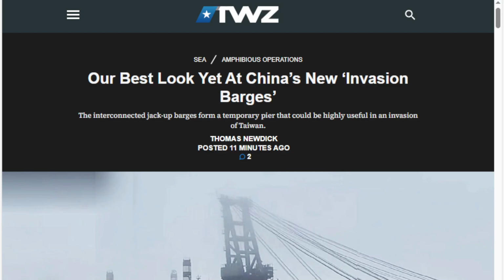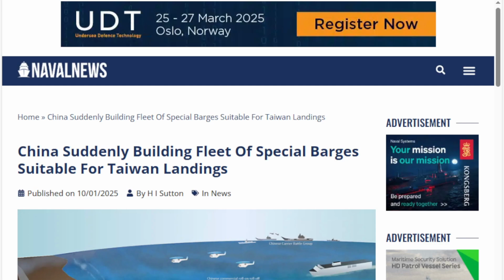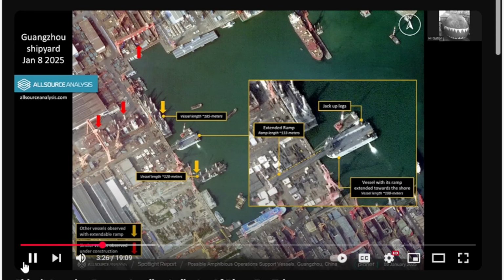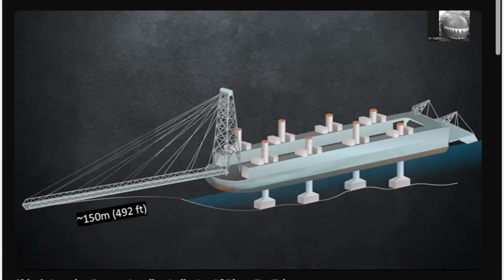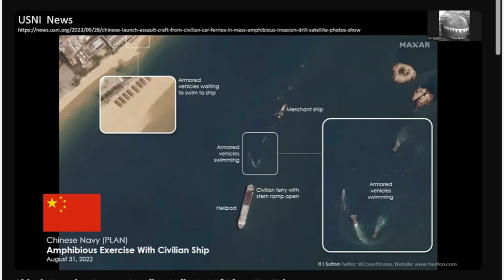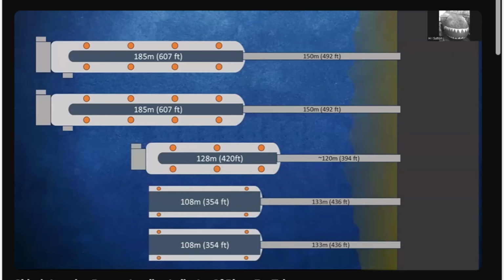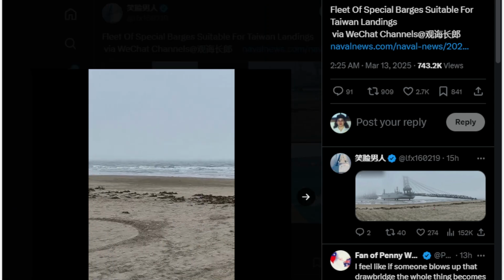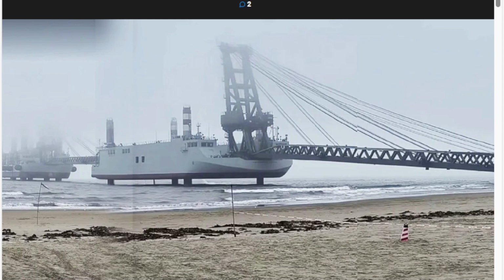China’s New ‘Invasion Barges’ seen in use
China has built specialty barges whose only function could be Invasion, that from H I Sutton, and The War Zone as we get our best look at these mysterious barges we have been watching for months.
Our Best Look Yet At China’s New ‘Invasion Barges’
China Suddenly Building Fleet Of Special Barges Suitable For Taiwan Landings
China's Invasion Barges, Leading Indicator Of Plans For Taiwan